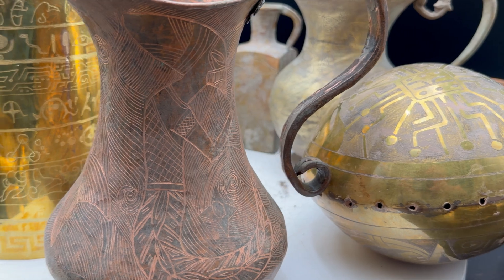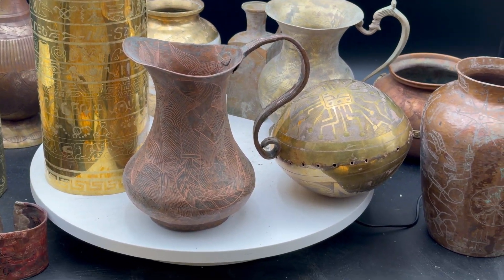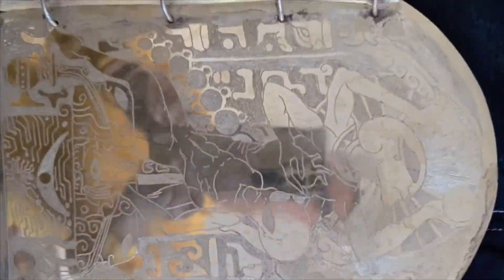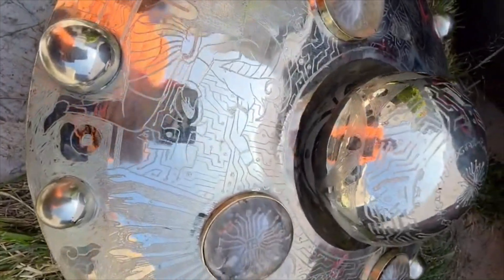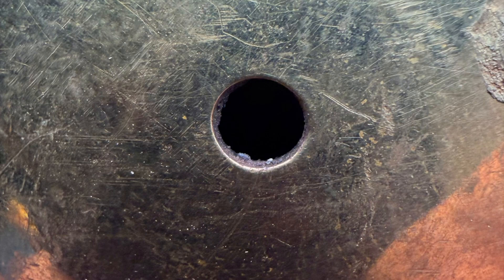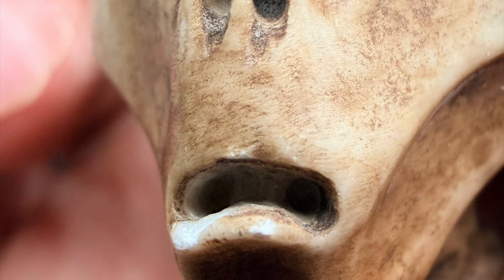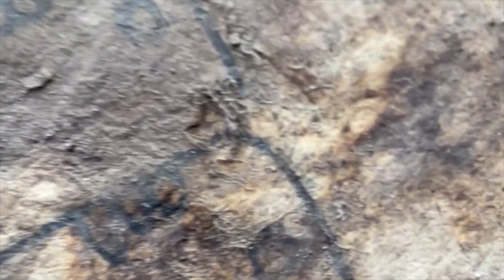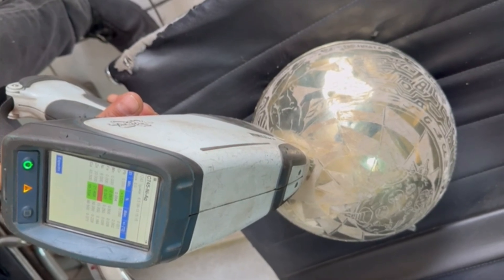Modern Coverup Or Advanced Ancient Hoax: Evidence To The Wave Of Shiny Bronze Hitting The Markets.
We ran a full XRF (X-Ray Fluorescence) scan on many pieces recently and compared them with a special meter that checks the makeups of metals aginst a database of more than 500 modern alloys. We tested one artifact our of over 100 that tested modern. So we began to investigate it further to determine once and for all whether it was an old-world bronze… or a modern alloy pretending to be something it’s not. Along side of many documented pieces with no match modern alloys.

In this video, you’ll see:
 • A live XRF test using a professional Niton-style analyzer
 • The elemental breakdown of the metal in real time
 • What the readings actually reveal about age, authenticity, and manufacturing methods
 • How to spot modern brass/bronze alloys disguised as ancient pieces
 • Why surface patina, machining lines, and metal ratios matter

This isn’t about belief it’s about hard data, material science, and real evidence.
If you’re into archaeometallurgy, artifact analysis, ancient technology, or metal forgery detection, this is the content you’ve been waiting for.

🔥 New videos weekly covering XRF scans, CT imaging, EDS/SEM lab work, and of course more forbidden archeology.